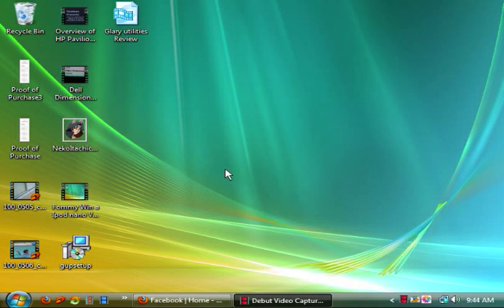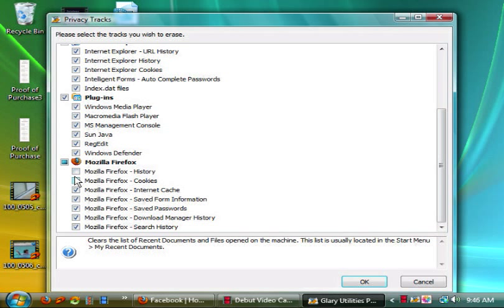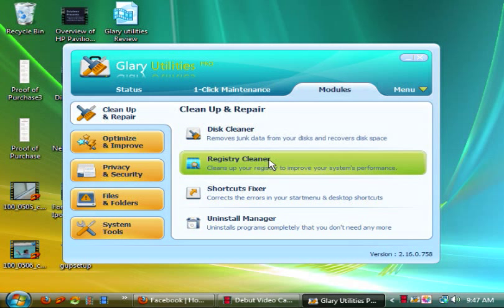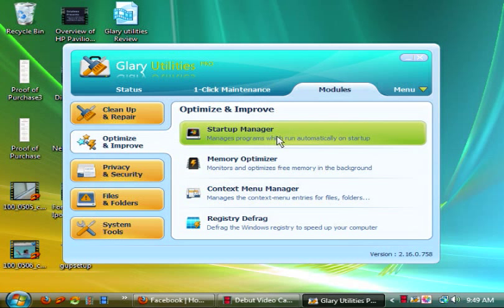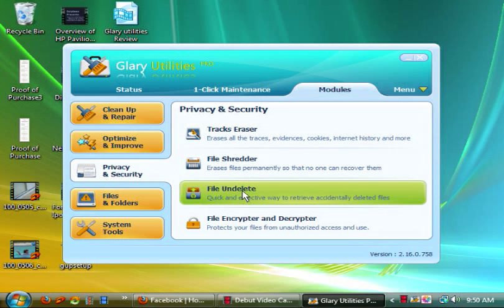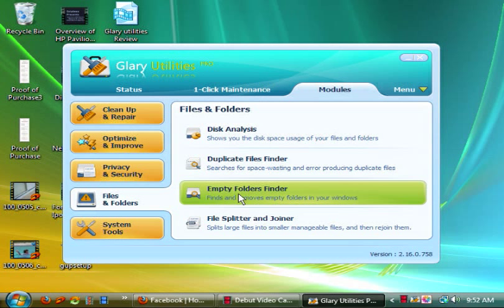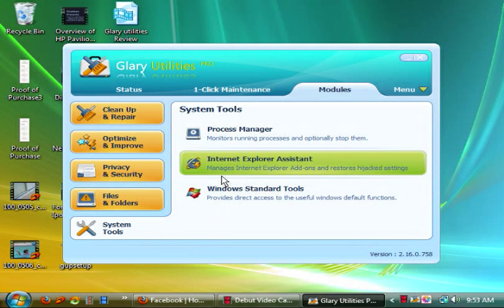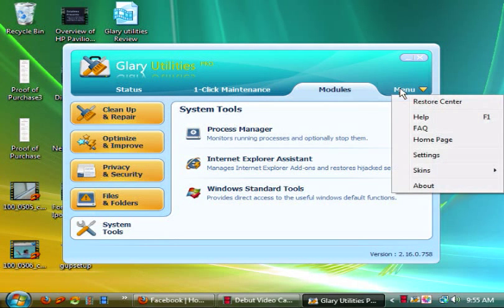Glarysoft - Glary utilities Review